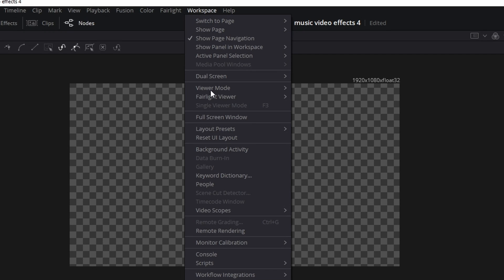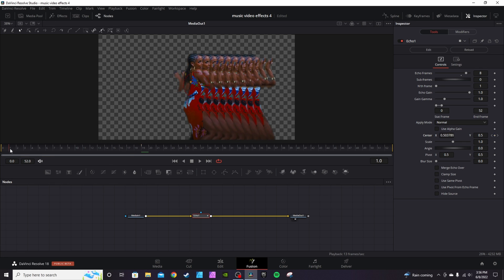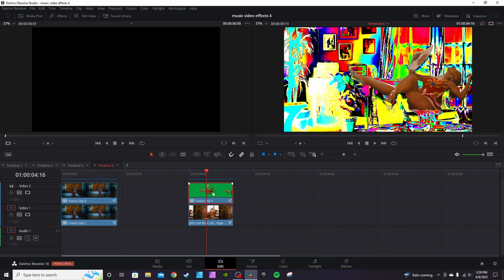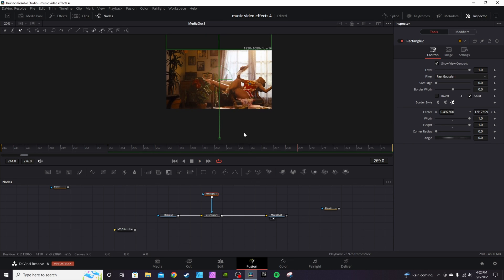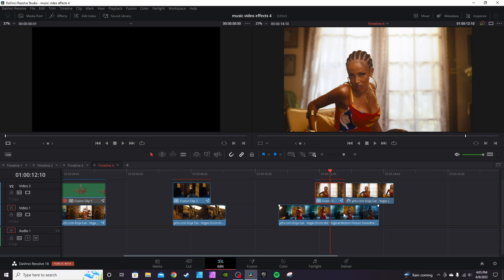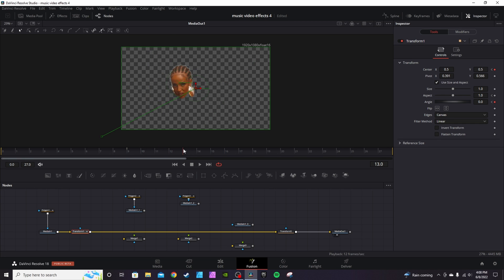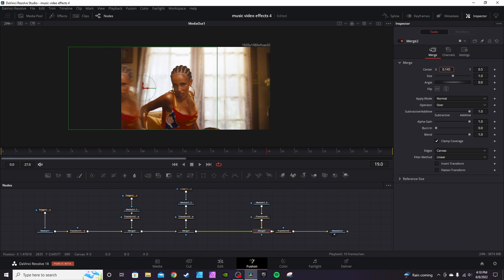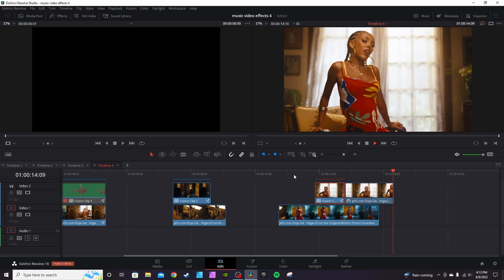Davinci Resolve tutorial-4 Music Video Effects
In this DaVinci Resolve tutorial, I go over 3 new music video effects and give an update to the Zoom through transition.
link for Reactor
we suck less reactor
social media
feel free to follow me on